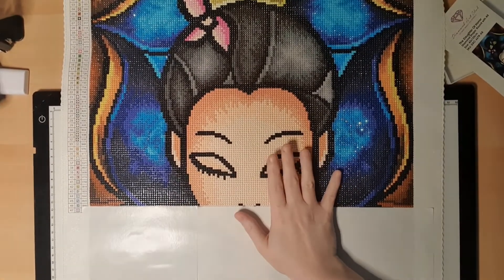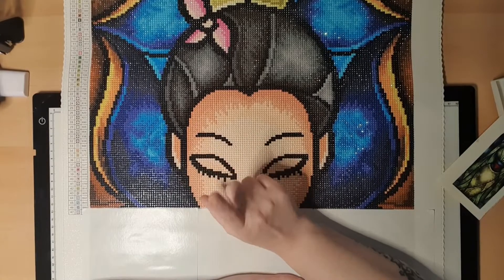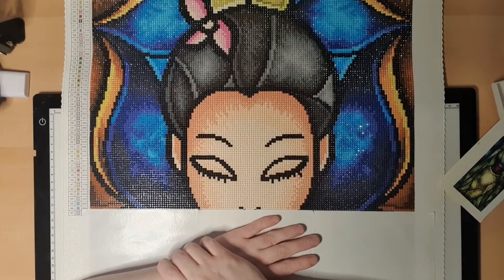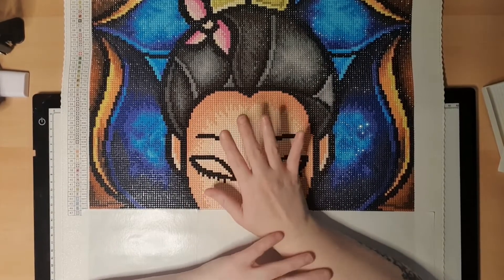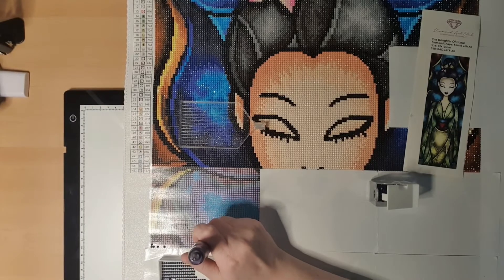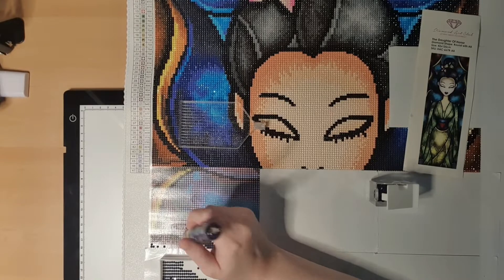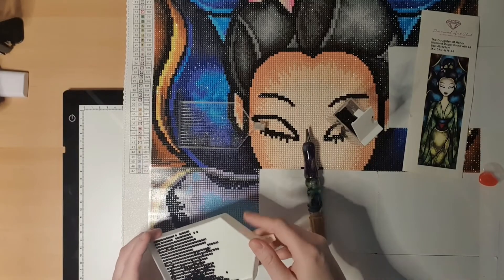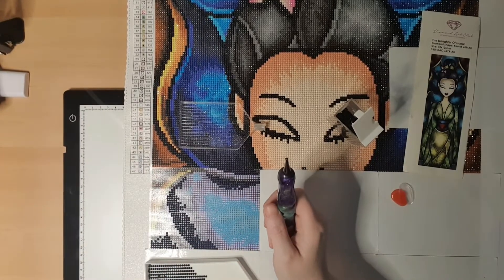Wip chat work with The Daughter of Honor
thank you very much and welcome to all new and how things have been good lately just a little update

Work with The Daughter of Honor

Gl1bSI6IiIsInNtaWxlX2NhbXBhaWduIjoicmVmZXJyYWxfcHJvZ3JhbSIsInNtaWxlX2N1c3RvbWVyX2lkIjo0NzUzMTQyOTF9